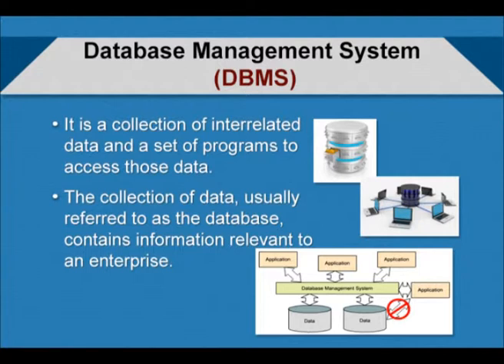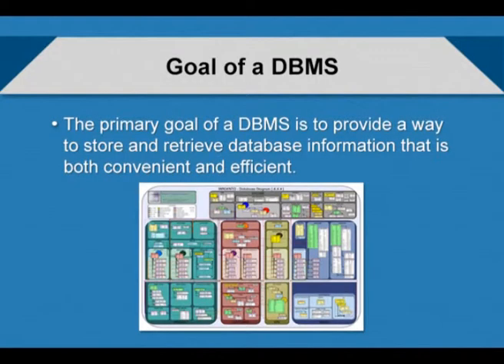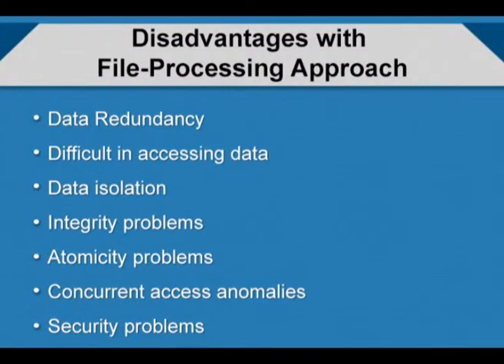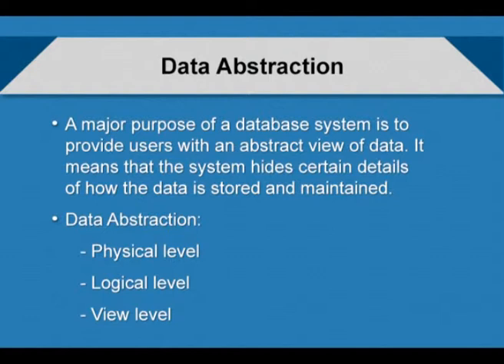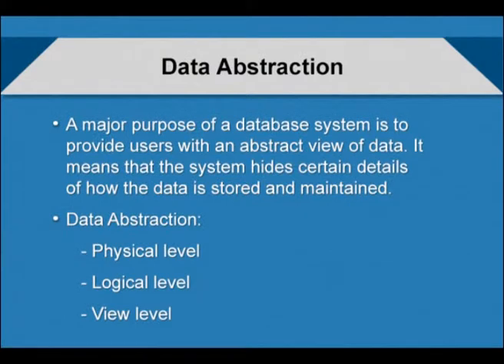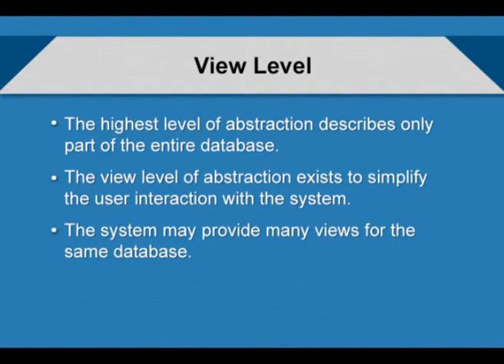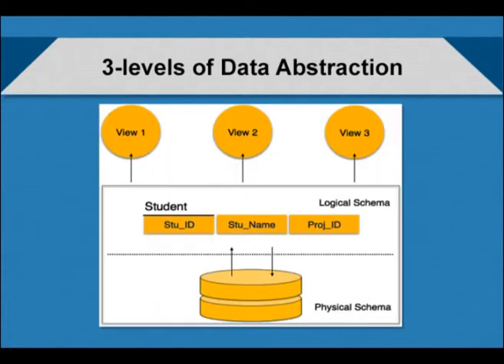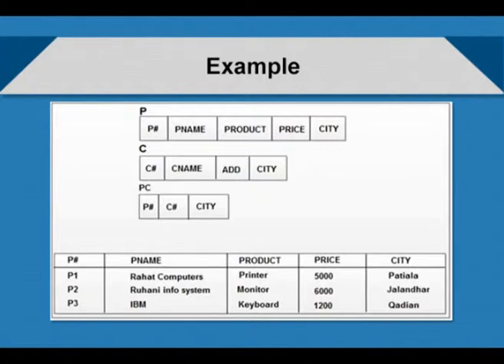Database Management System Introductory Concepts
This video introduces Database Management Systems (DBMS), explaining their core concepts, functions, and advantages over traditional file processing. It highlights how DBMS efficiently stores, retrieves, and manages interrelated data for various real-world applications across different industries.

Subject: Library and Information Science
Course Name: Database and Content Organization
Name of Presenter: Dr. V.V. Subrahmanyan